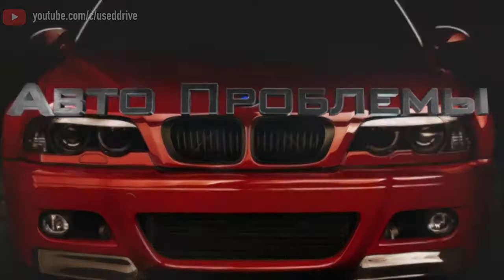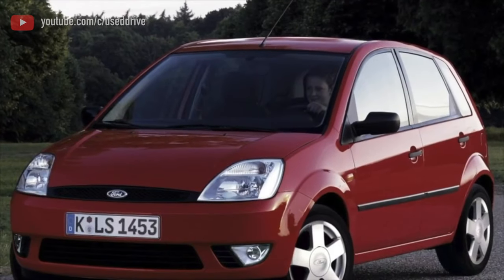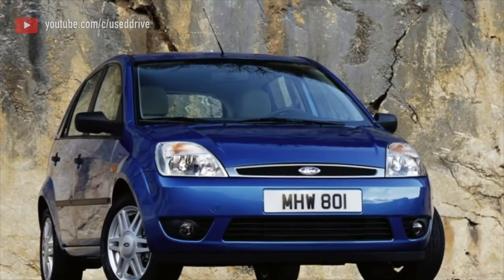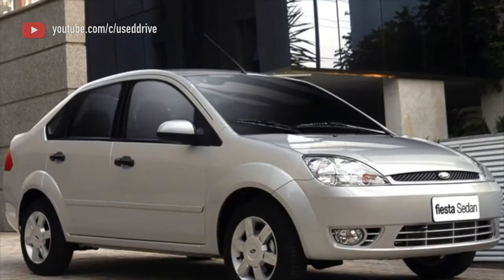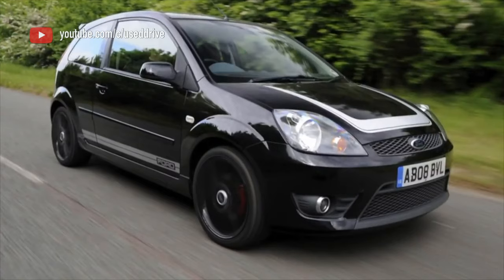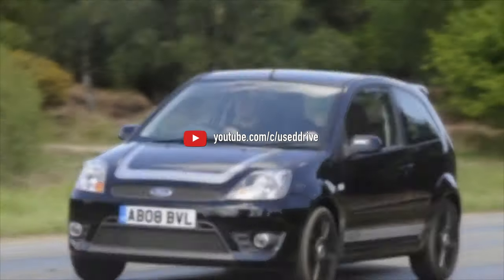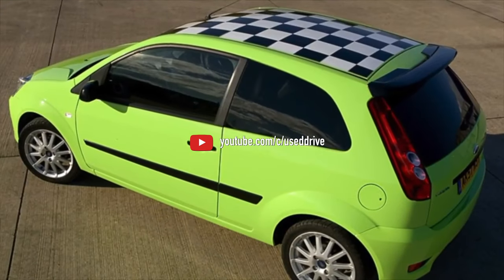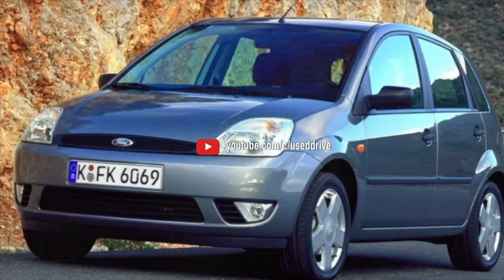What are the most common problems with a used Ford Fiesta 6?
Used Ford Fiesta 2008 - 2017 review.
What should I look for in a used Ford Fiesta (MK6) VI?